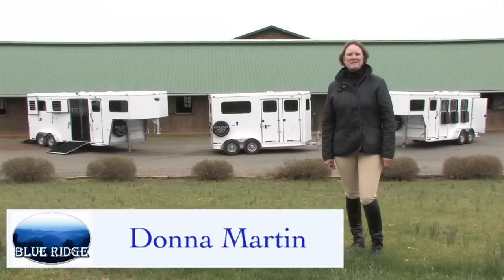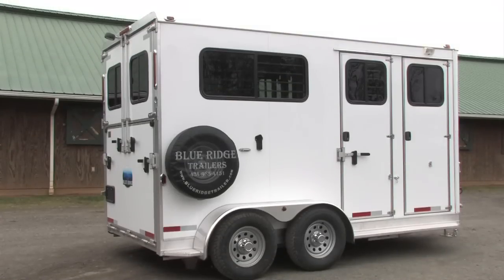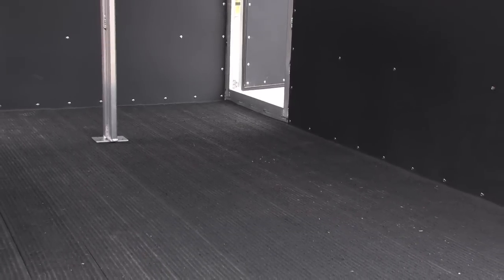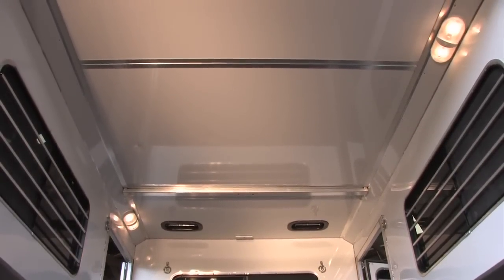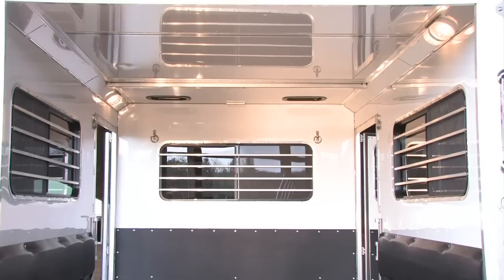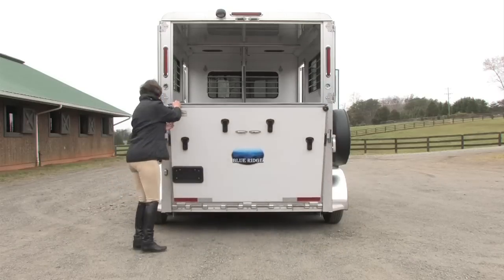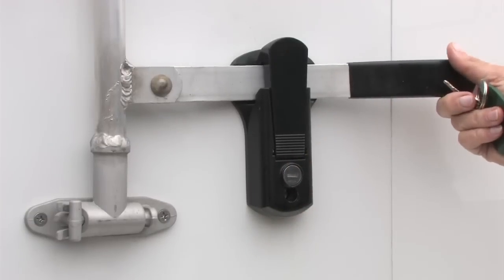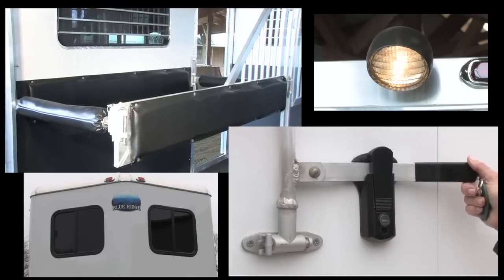Click Play To View Blue Ridge Private Label Horse Trailers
Blue Ridge Trailers offers a variety of horse trailers including straight load and slant load models with many sizes to choose from.